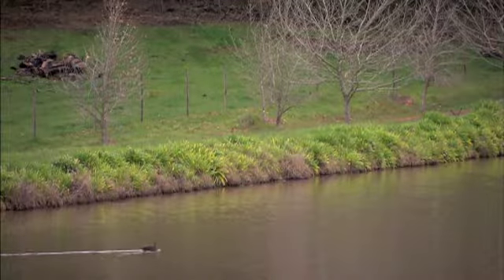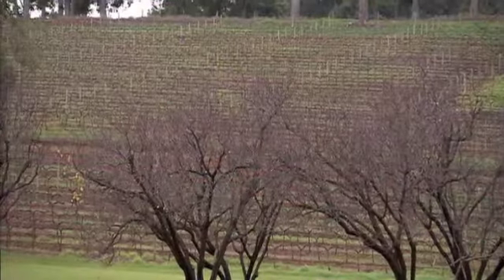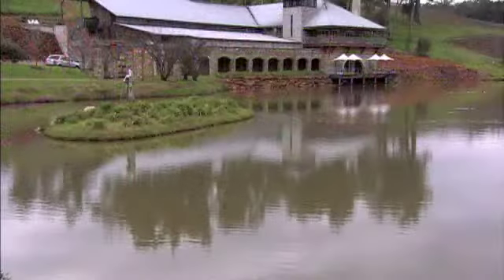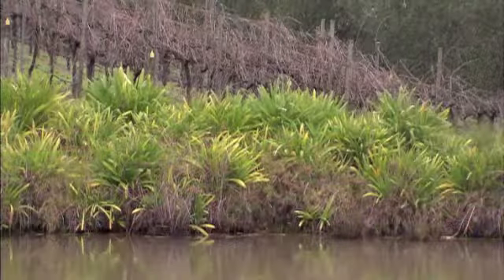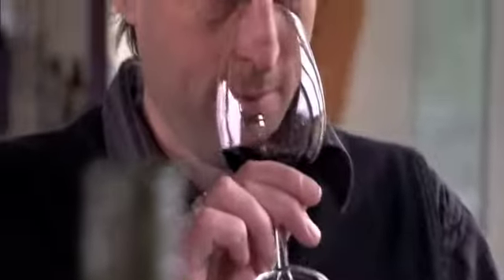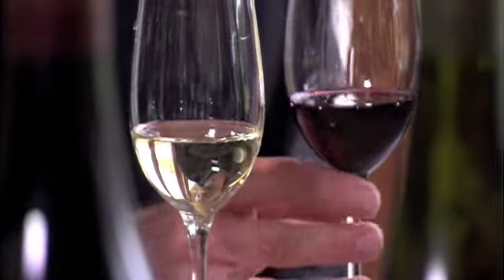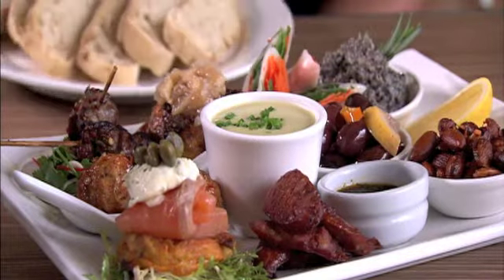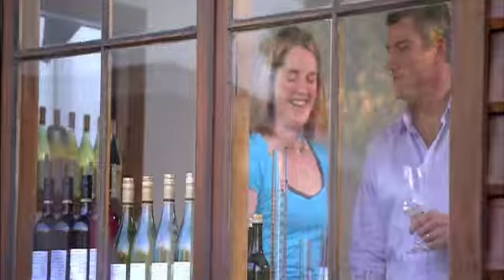Stuart MacGill uncorks Millbrook Wines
An established vineyard in the Perth Hills, Millbrook is the host winery for Stu in this video as he looks at their renowned Shiraz, Viognier (and a blend of the two).